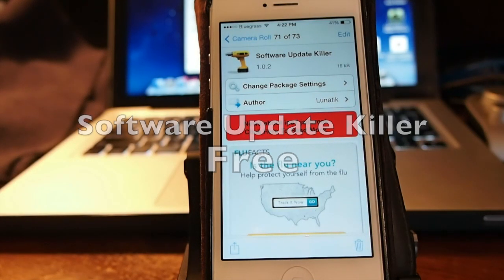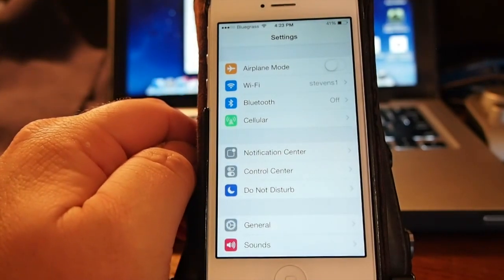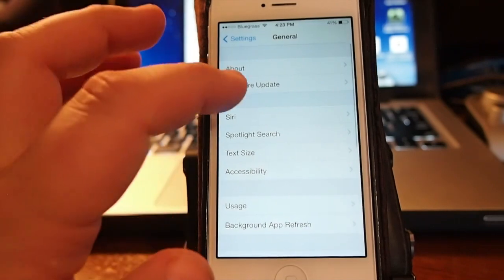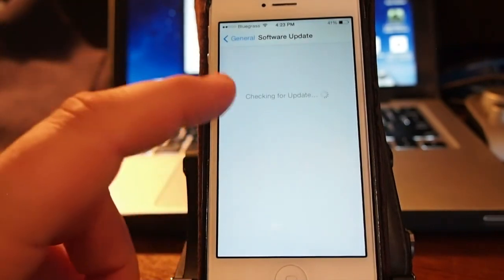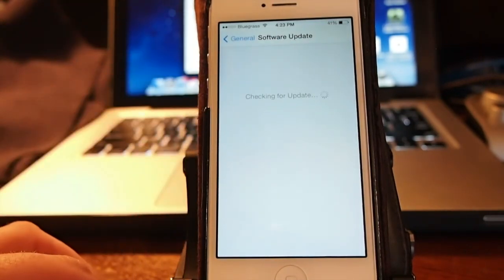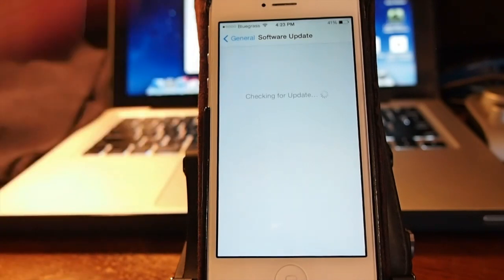iOS 7 JAILBREAK TWEAK: SOFTWARE UPDATE KILLER CYDIA TWEAK iPHONE 5 TESTED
SOCIAL US

About iPhonecaptain

iPhonecaptain offers top quality content for learning the iOS system for both jailbroken and non-jailbroken devices.  We post the top iPhone, iPad, iPod applications each month for these devices.  Many times we do a weekly top free iPhone 5 applications for each iOS device.  So if you want to stay on top of all the latest iOS applications check back each day.  We sometimes post the Top Mac Apps as well.  We feel these go hand in hand with each other.  We bring the Top Free Cydia Tweaks each week, as well as the Top Paid Cydia Tweaks 2013.  If you enjoy applications check out our Top Free iOS Games 2013, and Top Paid iOS Games 2013.  We cover a great deal of content here so check back often.